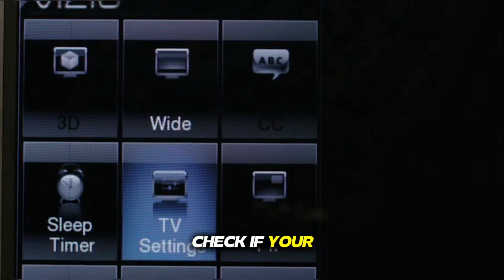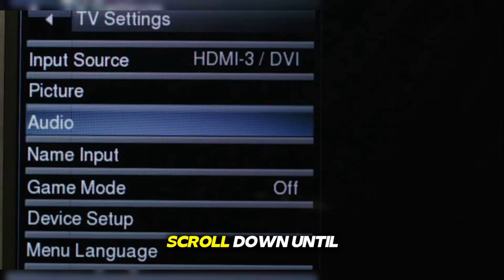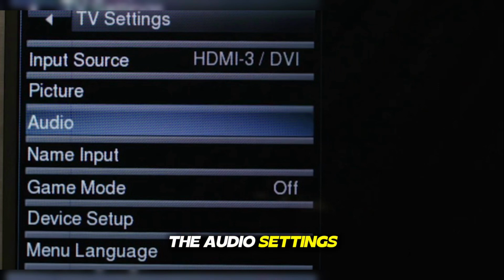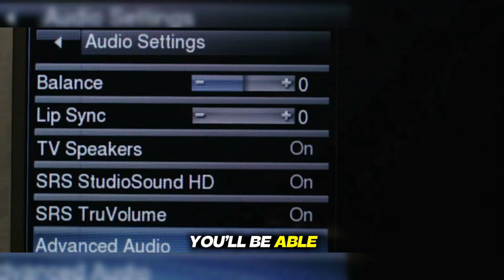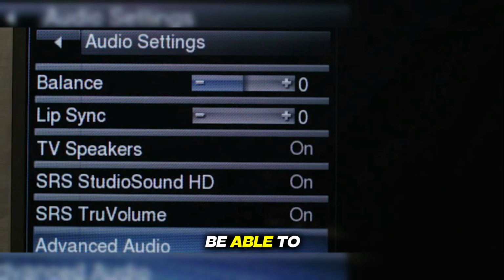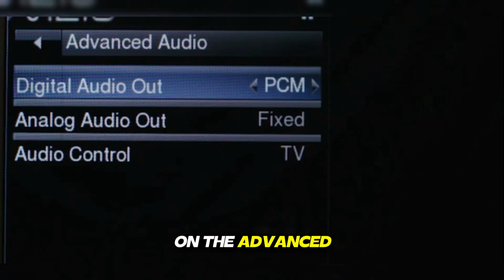How to Check if Your TV is Set to PCM or Bitstream Audio 🔊 Quickly Verify Sound Output Settings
Confused about whether your TV is using PCM or Bitstream audio? In this video, I’ll show you exactly how to check your TV’s audio settings quickly and accurately. Learn how to access sound settings, test audio output, and ensure your TV delivers the best sound quality for movies, games, and music.

✅ What You’ll Learn / Fix:
⚙️ Differences between PCM and Bitstream audio
📲 Steps to check your TV’s sound output settings
🔄 How to test audio for proper channel and format
💡 Tips to optimize TV audio for home theater or external sound systems

✅ Timestamps:
⏱️ 0:00 Intro
📶 0:20 What PCM and Bitstream audio are and why they matter
🧩 1:00 Step 1 – Access TV audio or sound settings
⚙️ 1:45 Step 2 – Identify PCM vs Bitstream output options
📲 2:30 Step 3 – Test audio for proper channels and clarity
💡 3:10 Bonus tips for best sound performance
✅ 4:00 Wrap-up

✅ Why Watch This Video:
🔧 Quickly check if your TV is set to PCM or Bitstream audio
📶 Ensure accurate sound output and quality
🚀 Easy steps anyone can follow

✅ Who This Helps:
💻 TV and home theater enthusiasts optimizing audio
📱 Gamers and movie lovers needing correct sound settings
🏠 Anyone using external speakers, soundbars, or AV receivers

💬 Comment if this guide helped verify your TV’s audio settings
📢 Follow for more quick display and sound solutions!